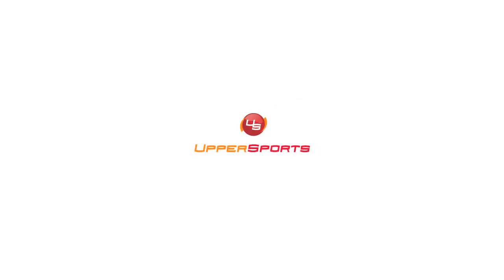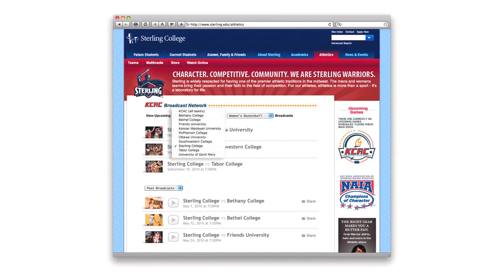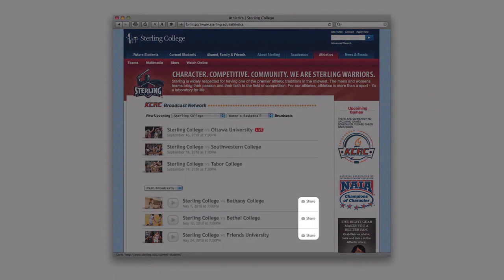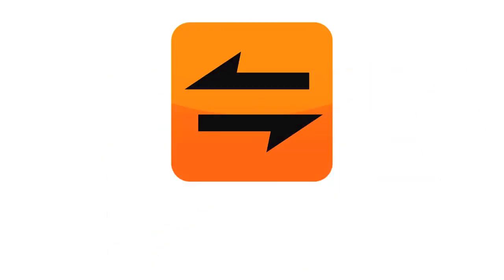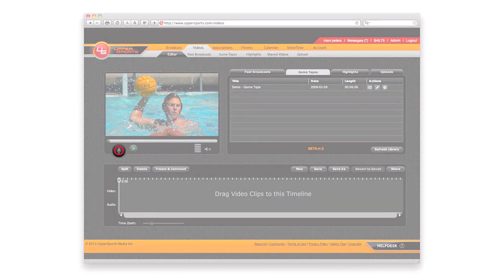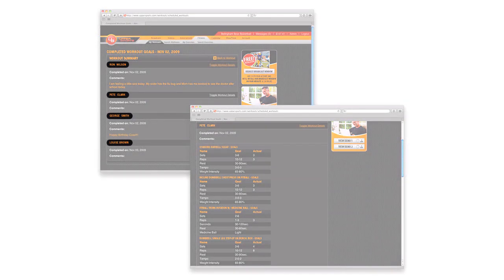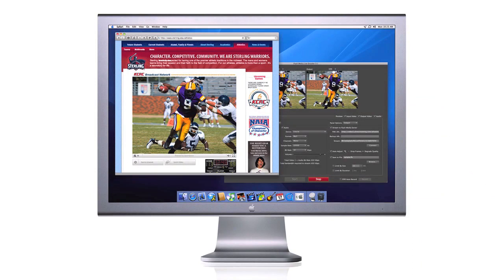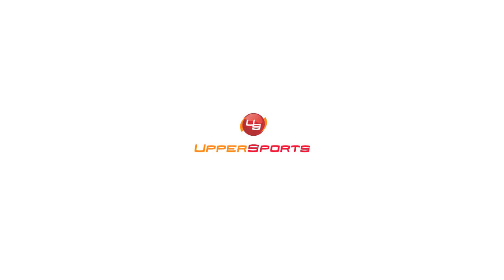UpperSports Presentation.mp4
UpperSports Presentation